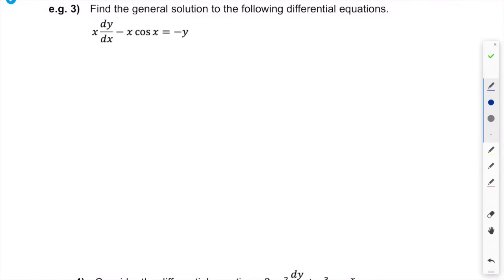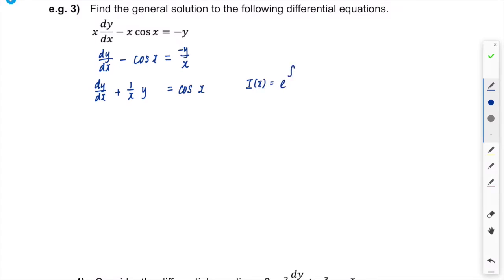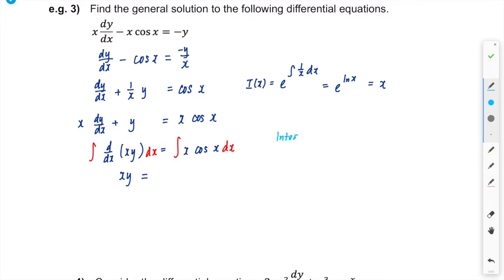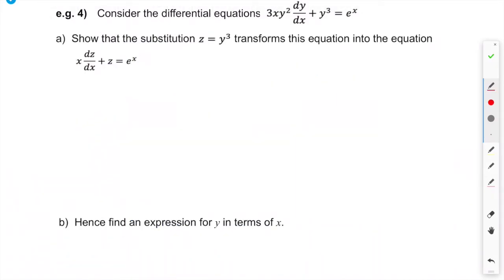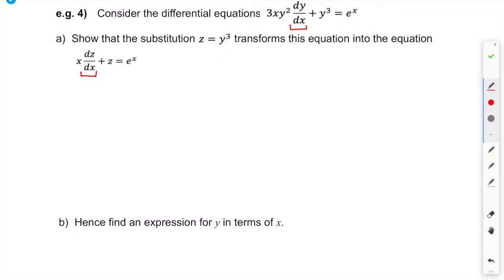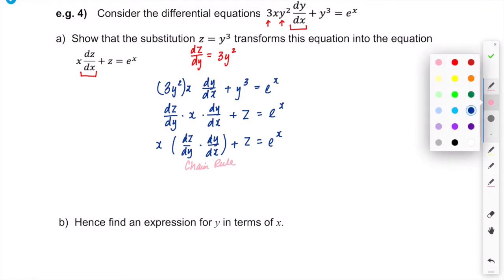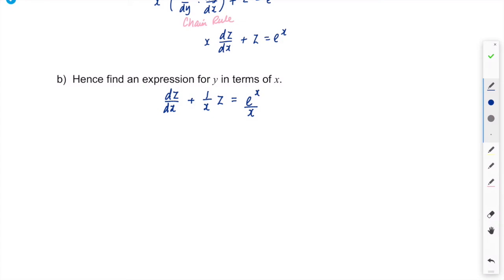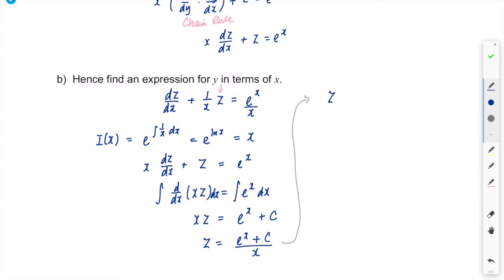IB MAA HL Lesson 84 Part 2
Exact ODE and the integrating factor method